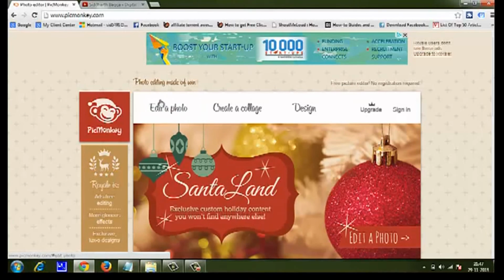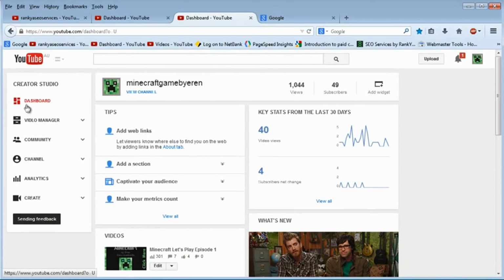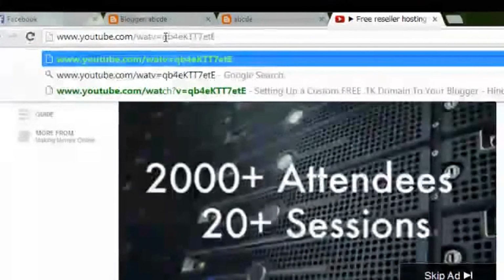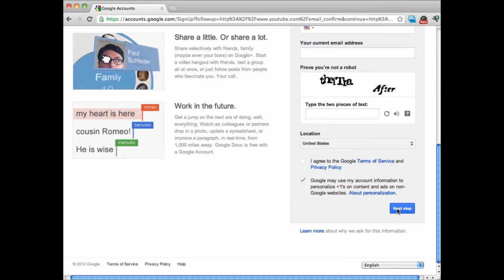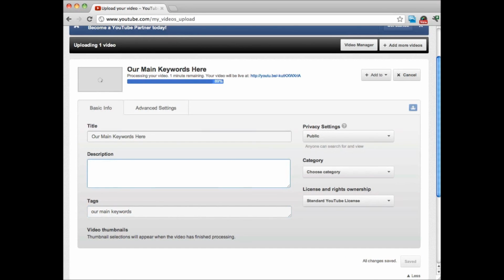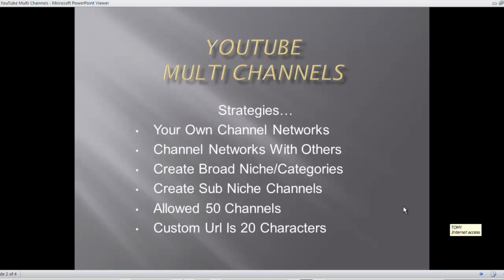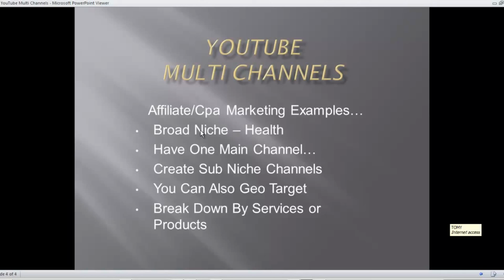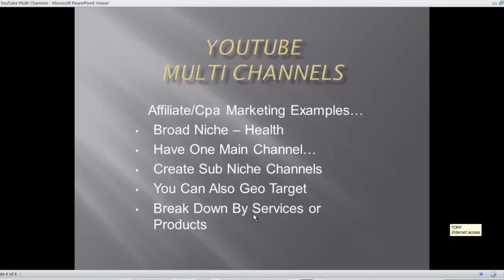YOUTUBE SECRETS How I Make $2,000 A Month And No Filming! Proof Of Earnings Included!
YouTube Secrets - Learn the secrets to making $2,000 a month on YouTube - with no camera, no experience and no website!

You’ve probably heard stories about regular people earning money on YouTube and thought, “Hey, I can do this too!” While earning thousands of dollars probably isn’t realistic, you can start earning money quickly, especially if you have a strong subscriber base. Follow this guide to get your videos monetized and start earning revenue off of those YouTube ads.